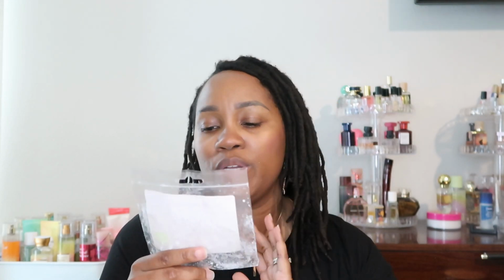Empties | What I've Been Warming June 8th-29th!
Thank you so much for stopping by my channel and watching! 🩷

About Me:
I love chatting about all things home fragrance, selfcare and beauty